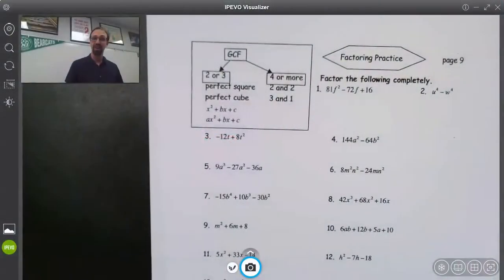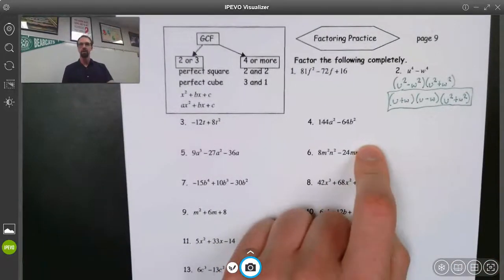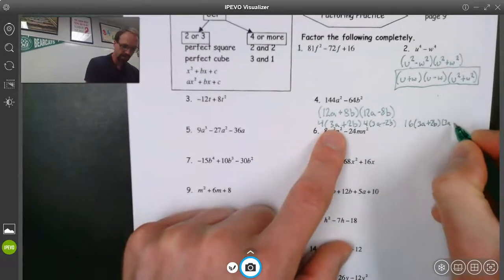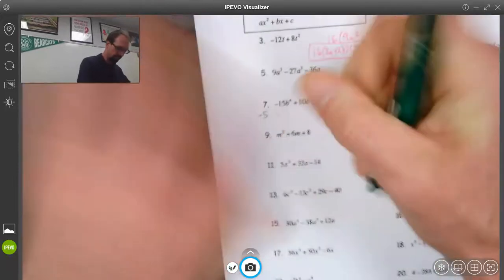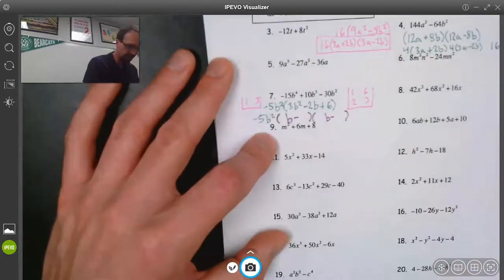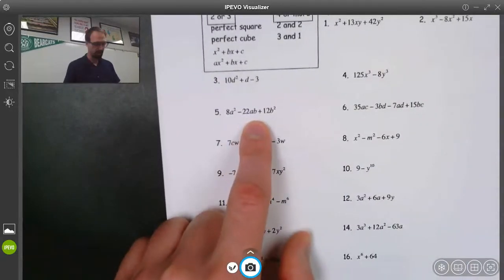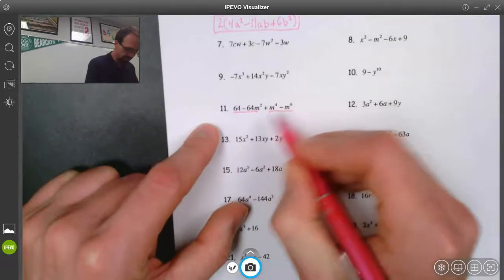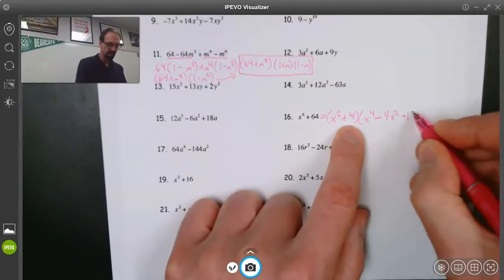CA 0.4 Pages 9 and 10